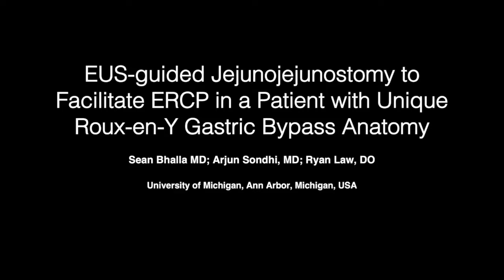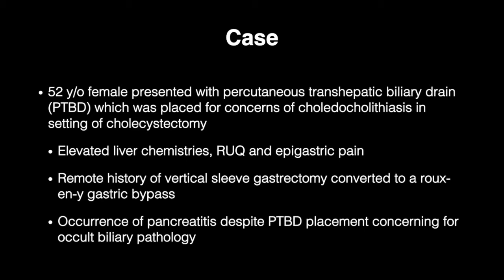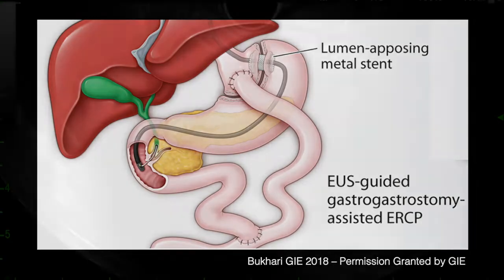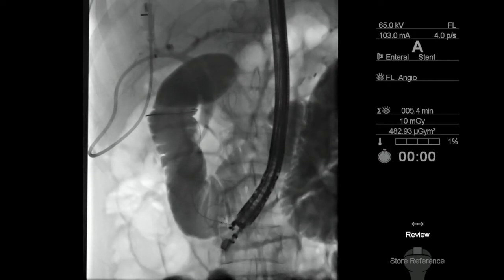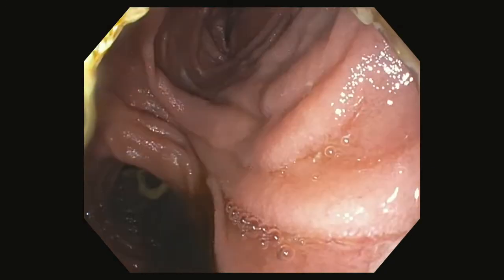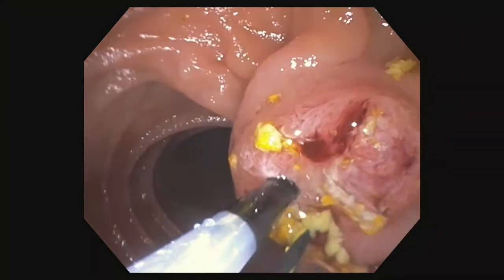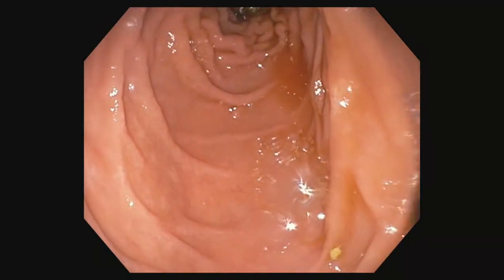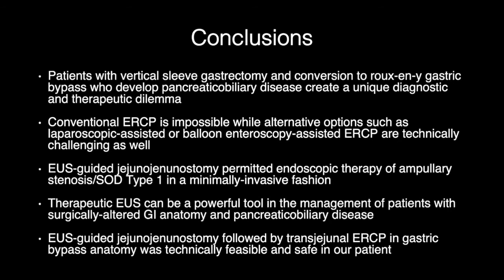EUS-guided jejunojejunostomy to facilitate ERCP in a patient with Roux-en-Y gastric bypass anatomy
In this video, Sean Bhalla, MD, et al, describe the use of a LAMS to enable ERCP in a patient with a history of vertical sleeve gastrectomy converted to a Roux-en-Y gastric bypass.